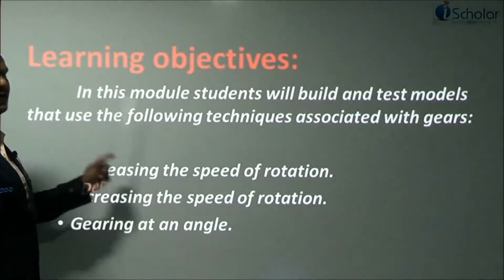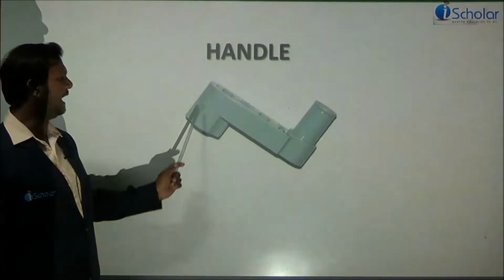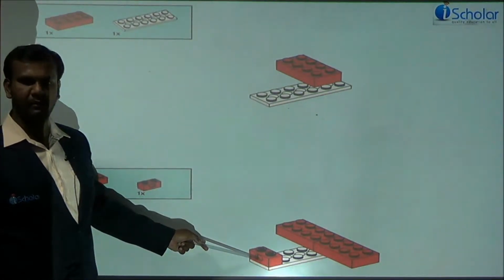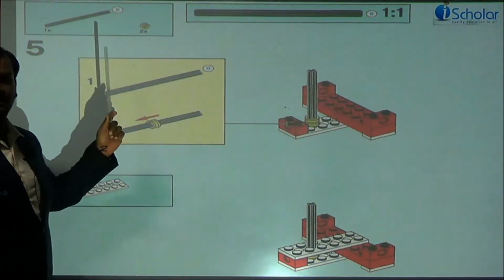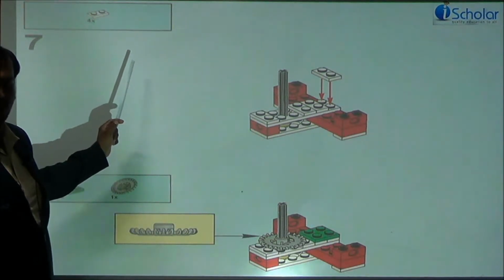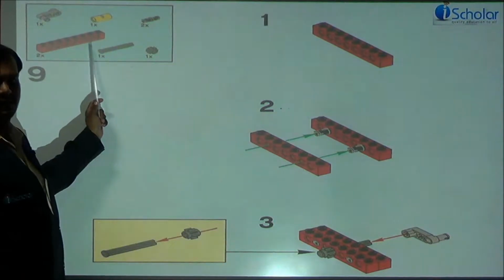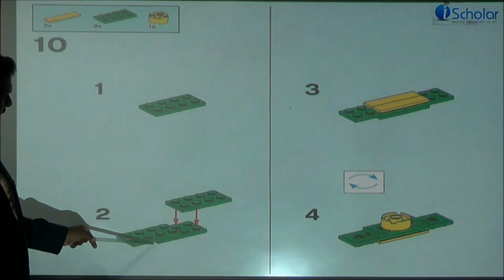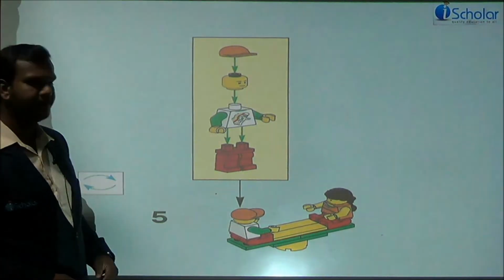iScholar's Robotic Demo